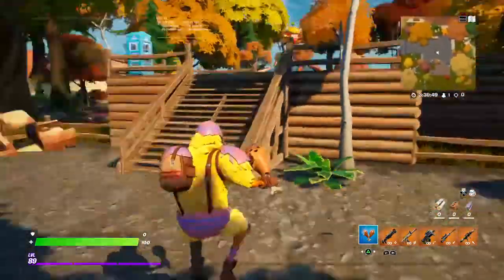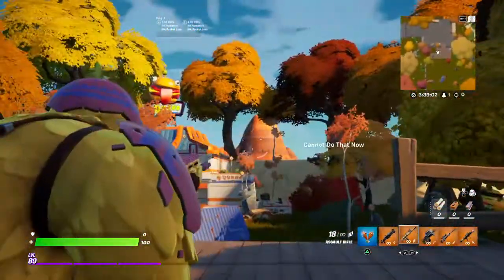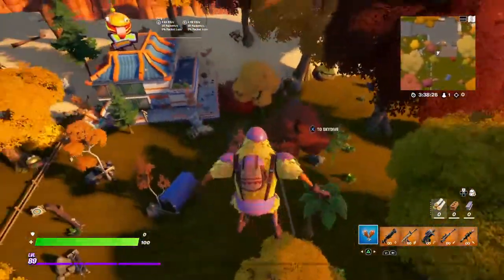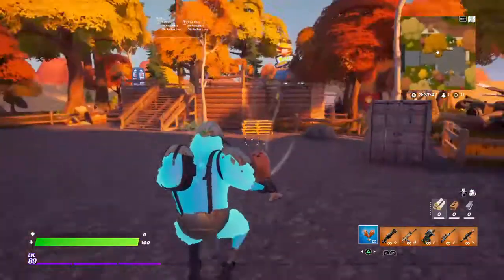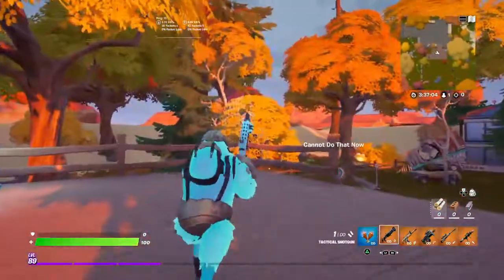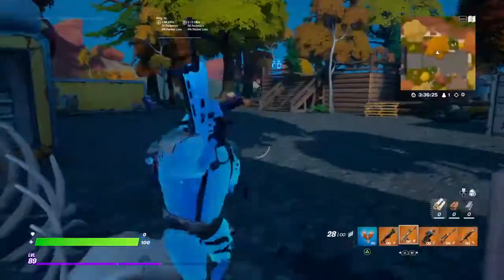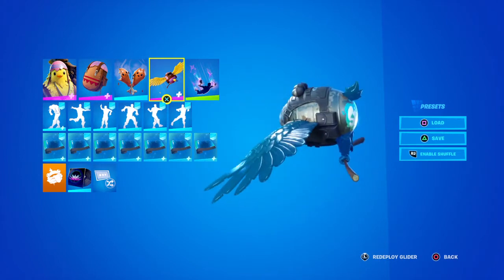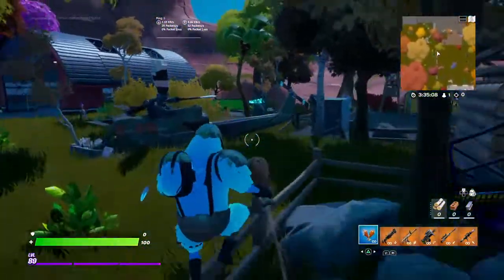CLUCK Skin, slurp styles, Hatch Pack, Drummies, Eggar, and Clucking Mad Wrap Review and Gameplay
Penguinwaffle46 is a Fortnite streamer/player and skin reviewer and make combo and review videos for skins in the game. I also do challenge videos and commentary’s and news videos for Fortnite. GIFTS = shoutout! If you can comment some video ideas you would like please do I would really appreciate it I want to do more content you want to see and Thank you for all the support I reallly do appreciate it.